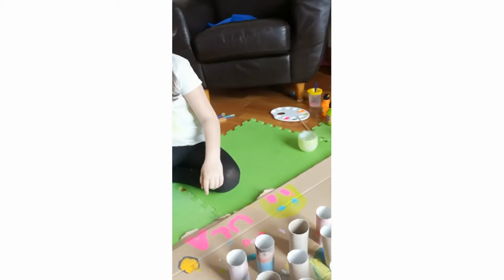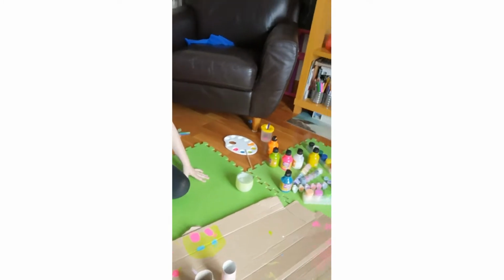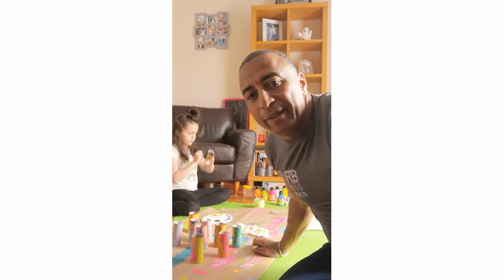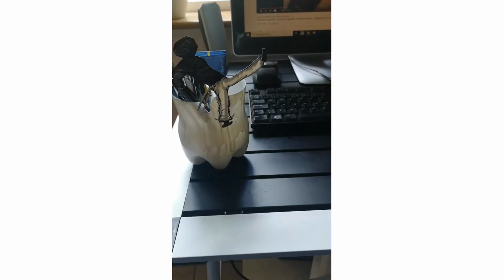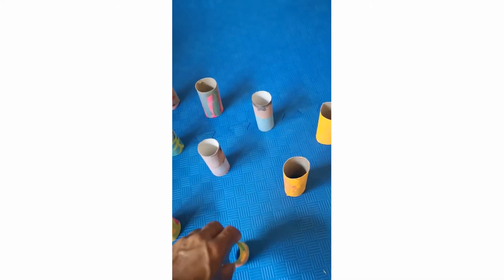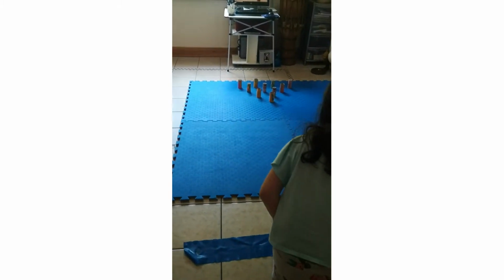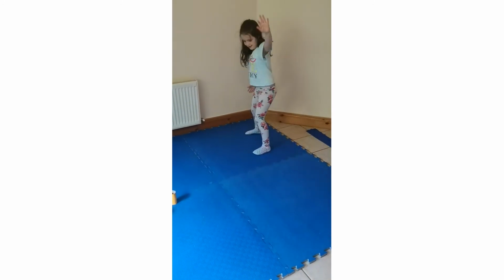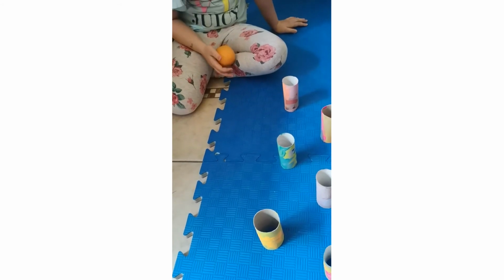kids Capoeira, Bowling entertainment ( Contra Mestre Gaucho)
Contra Mestre Gaucho